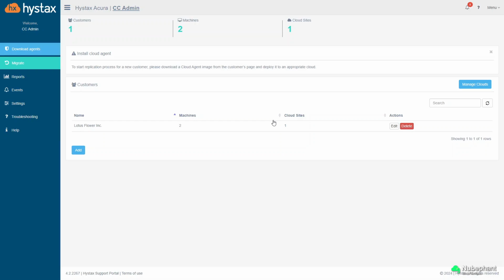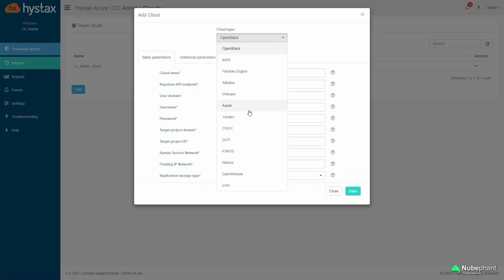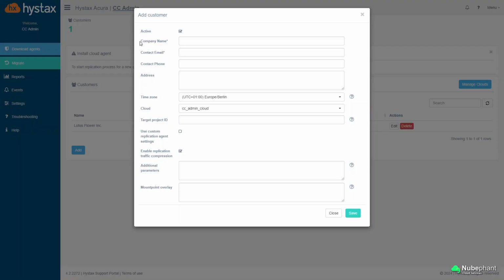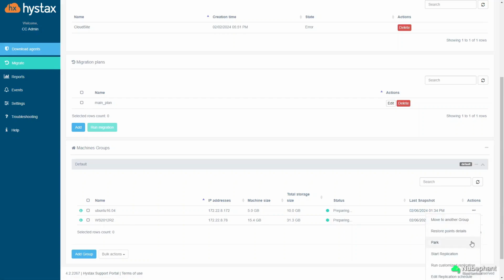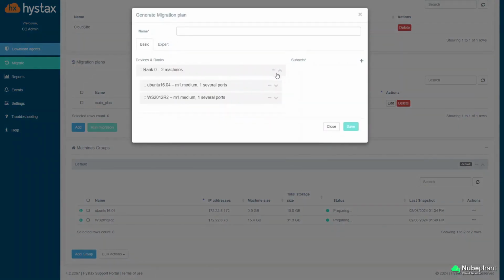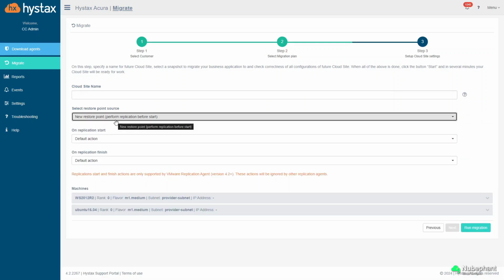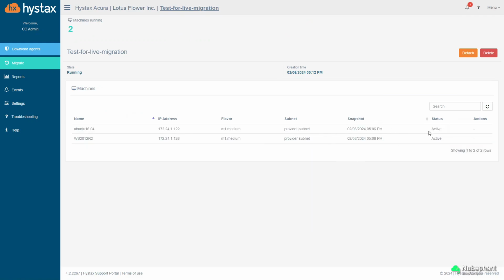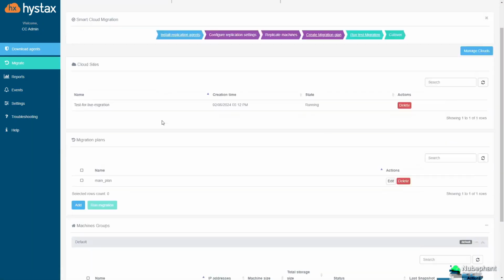Introduccion a Hystax Acura Migration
Descubre todo sobre Hystax Acura Migration en esta introducción detallada. Aprende cómo esta solución avanzada de migración en la nube garantiza una transferencia de datos segura y eficiente, minimizando el tiempo de inactividad y eliminando el riesgo de pérdida de datos. Con Hystax Acura, obtén una migración automatizada y sin problemas hacia cualquier nube pública y privada. ¡Comienza tu transformación digital hoy mismo!